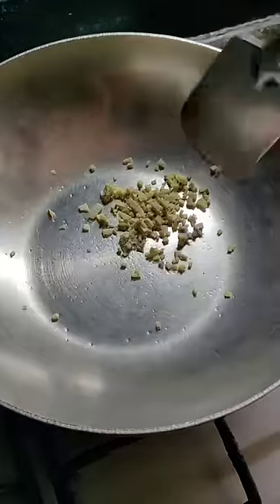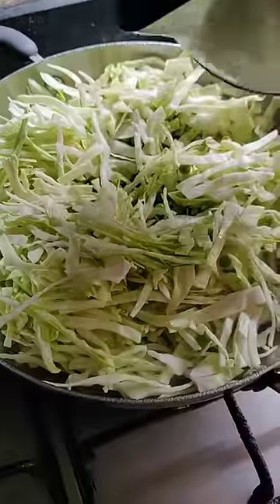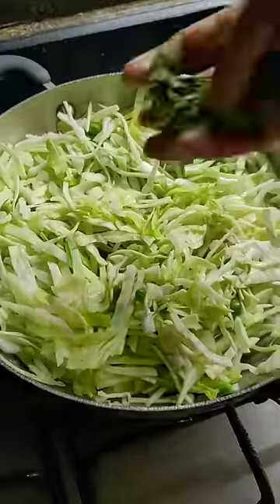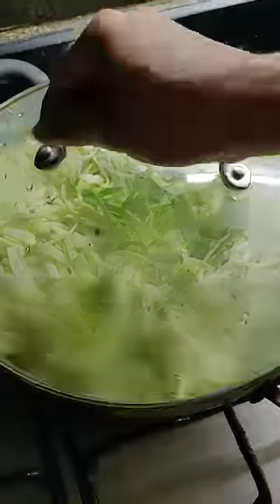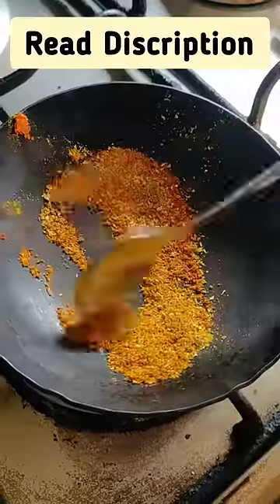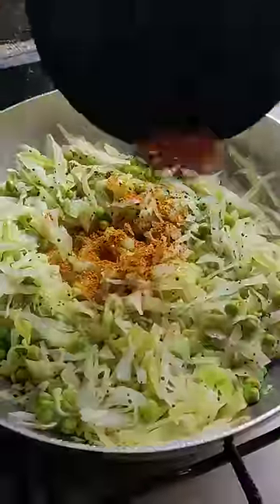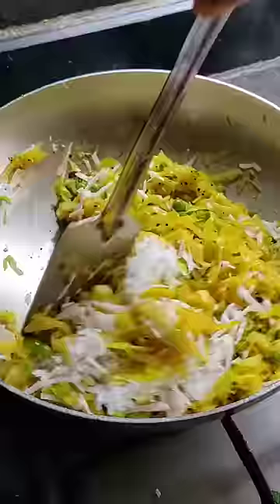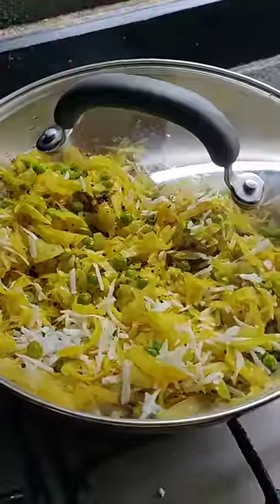How to Make Satvik Sabzi |Oil Free Cabbage Peas Recipe | Priyanka N Jain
🌟Some of my favorite recipes are the most simple ones. When we don't overcook our food, we can actually taste the vegetables. It is a type of Indian vegetarian dish made without onions, garlic, and other strong spices. It is usually cooked in ghee and is considered to be a healthy and nutritious option. Satvik Sabzi is popular in Indian cuisine and is often served as part of a traditional meal.

INGREDIENTS
• 1 Medium size cabbage
• 1.5" pc ginger
• 250gm peas
• curry leaves
• rock salt

For Tempering
Mustard seeds, garam masala, coriander powder, turmeric powder

🍁 𝗔𝗕𝗢𝗨𝗧 𝗣𝗿𝗶𝘆𝗮𝗻𝗸𝗮 𝗡 𝗝𝗮𝗶𝗻 🍁
I am Priyanka, a plant-based nutritionist,  lifestyle coach, and yoga teacher. A fitness enthusiast who firmly believes in “Refuse, Reuse, Reduce, Recycle”. I have faith in the power of nature's cure and a keen interest in living foods, natural living, and fermentation. I believe that a holistic approach toward our overall well-being can help us achieve the right balance between physical, mental, emotional, and spiritual health.

how to make satvik sabzi
healthy recipes for lunch
cabbage recipes
oil-free cabbage peas recipe
easy vegetarian recipes
best vegetarian recipes
delicious cabbage recipes
cabbage and peas recipe